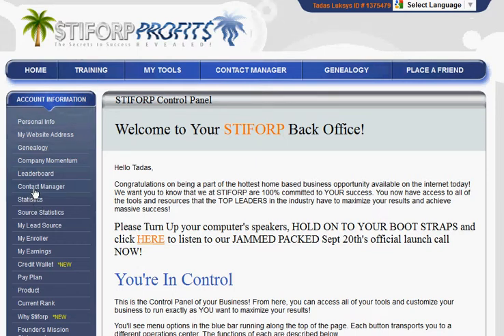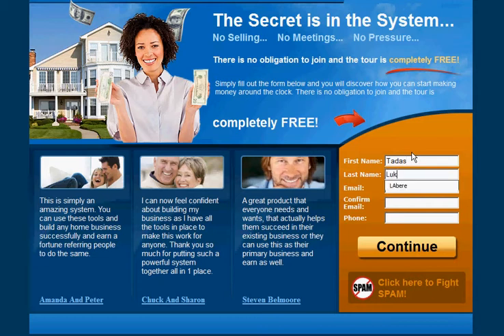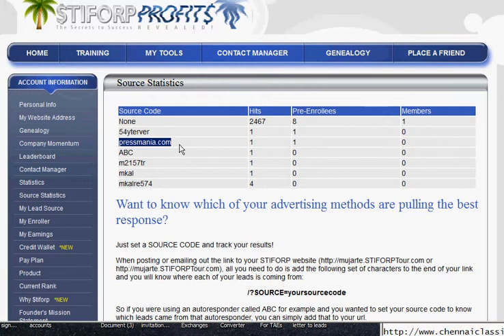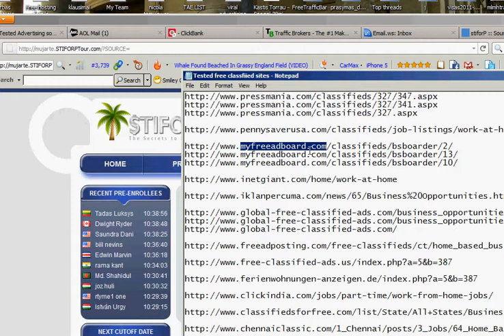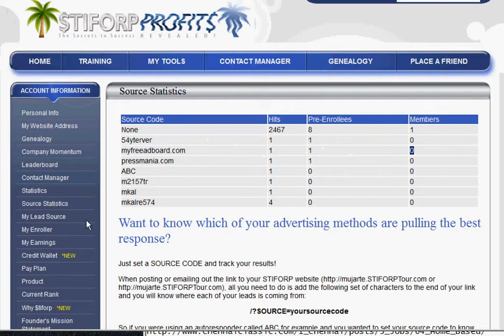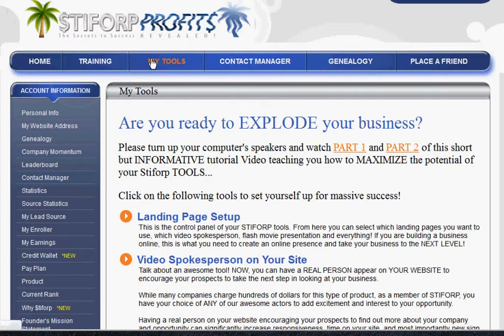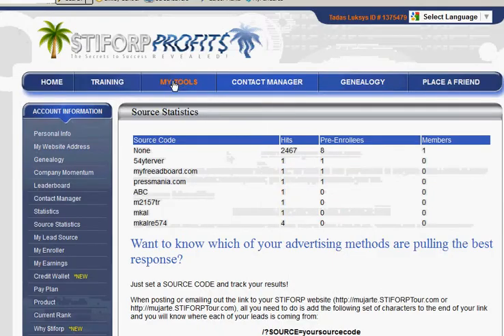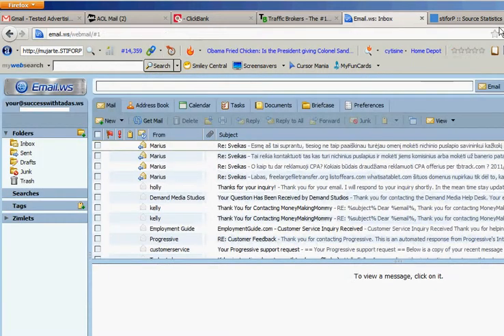Stiforp Training Video